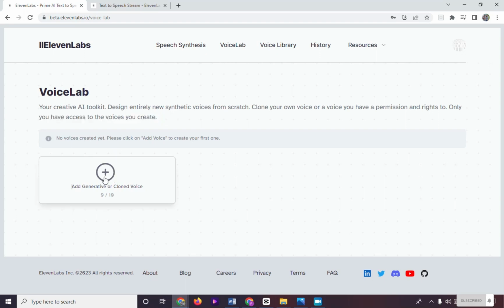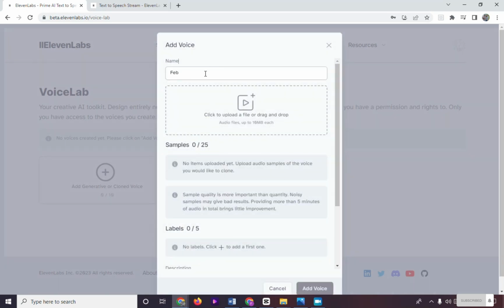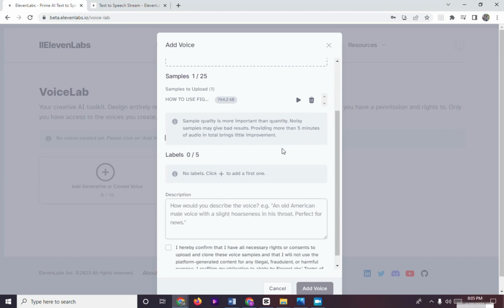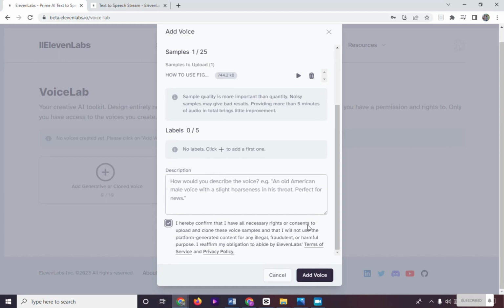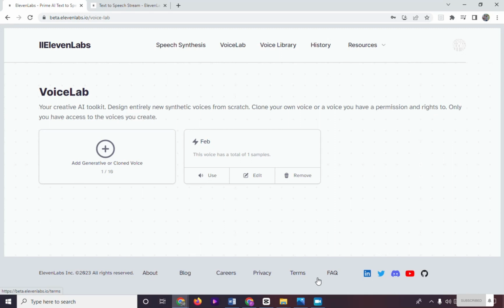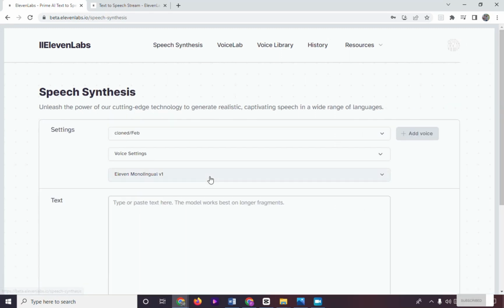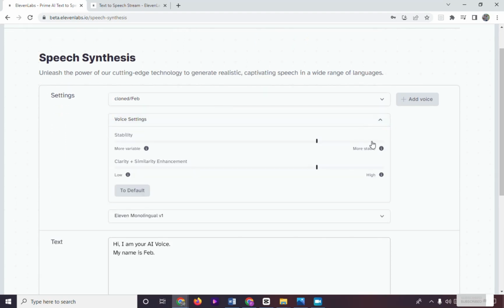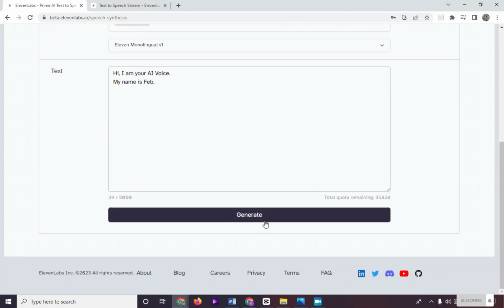How to Use Voice Cloning Eleven Labs | How to get any AI Voice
Welcome to this quick and easy tutorial on how to use Voice Cloning in Eleven Labs. In this video, we'll guide you through the process of harnessing the power of voice cloning technology, allowing you to create personalized and realistic speech using Eleven Labs. Voice cloning opens up exciting possibilities in various domains, including entertainment, gaming, accessibility, and more. With Eleven Labs, you can now generate custom voices that closely resemble real individuals or create entirely new voices for your unique projects.